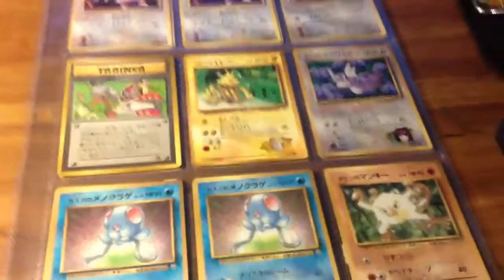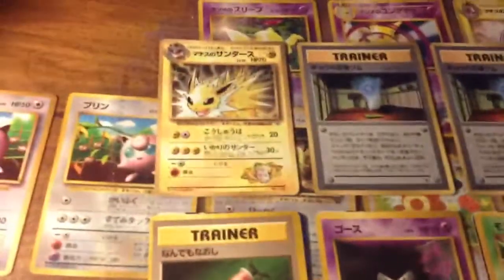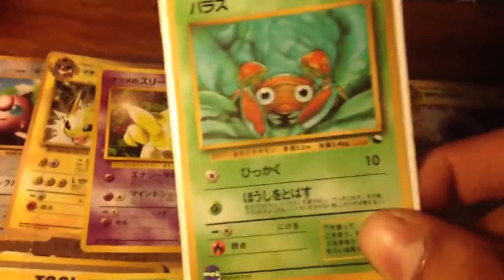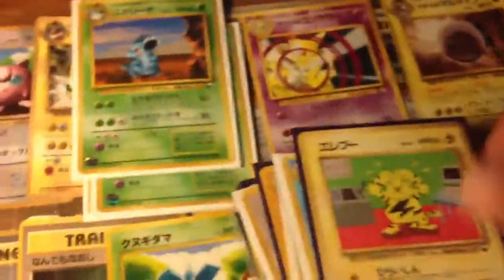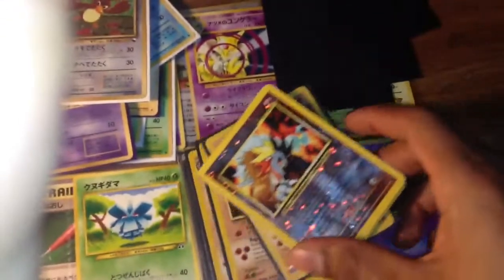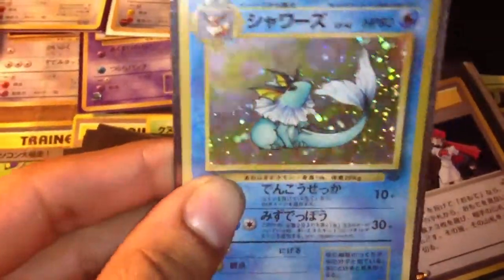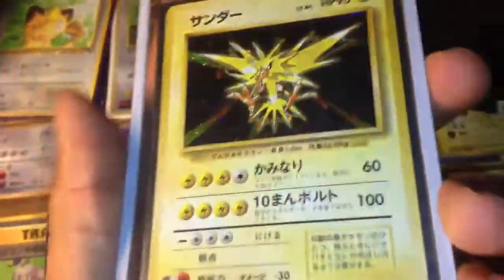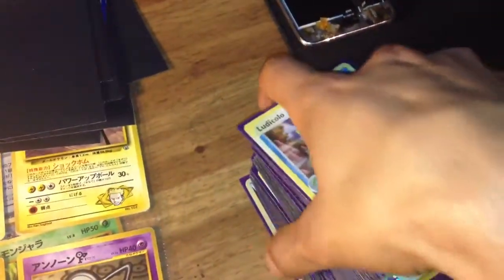Holos/Rares Found In Lot (Pt. 1)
For sale/trade
Most of these cards are for sale and trade. The corocoro/vending series are not. Just the 2004+ years holo's and reverse are. The commons and uncommons are also up for grabs. Let me know if you found something you'd like!!:)